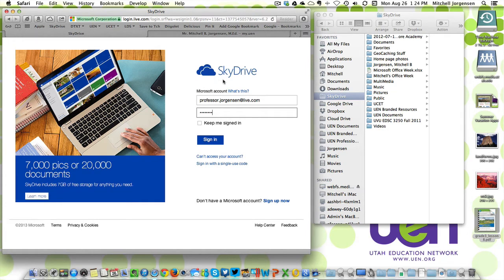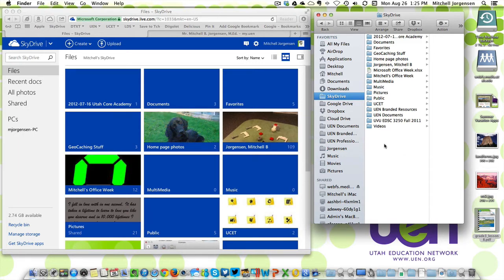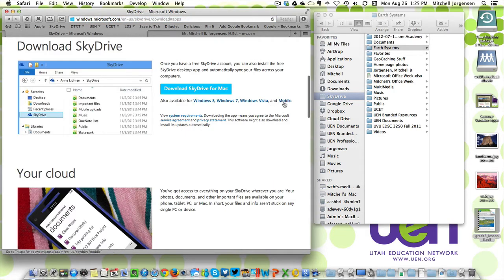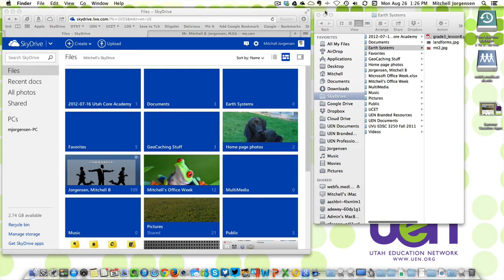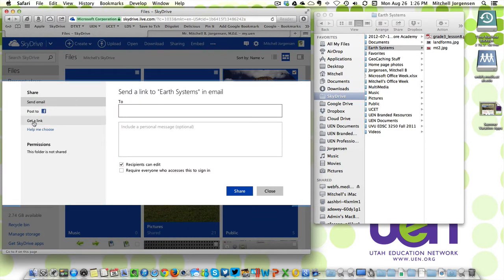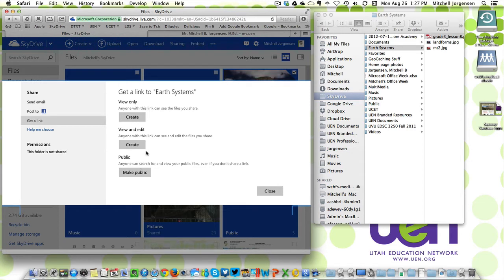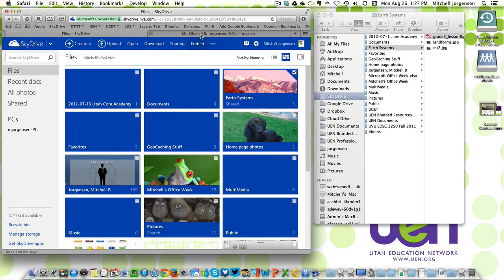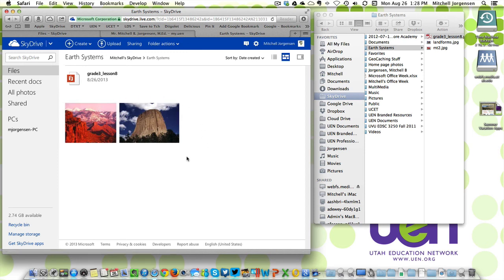Sharing a SkyDrive Folder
A short video describing how to share a folder